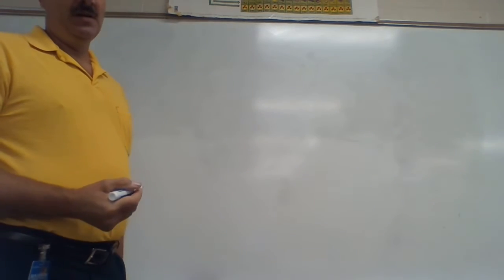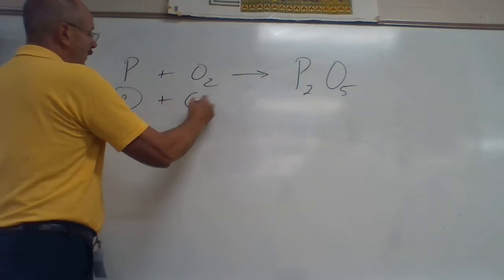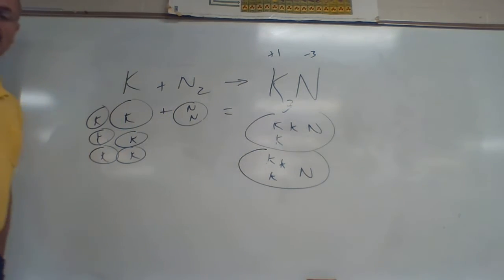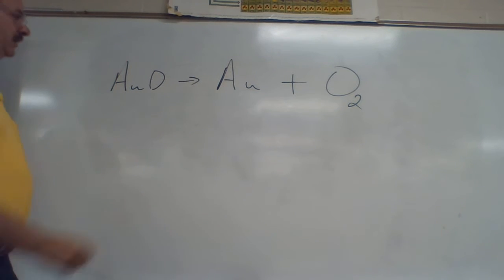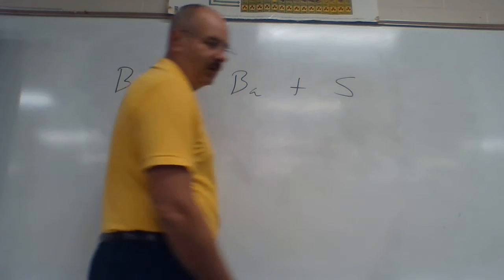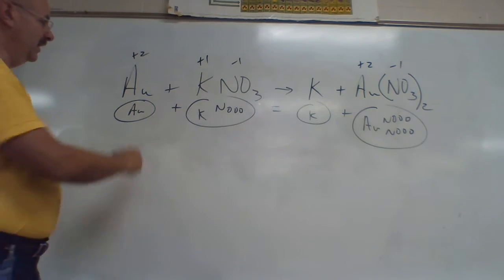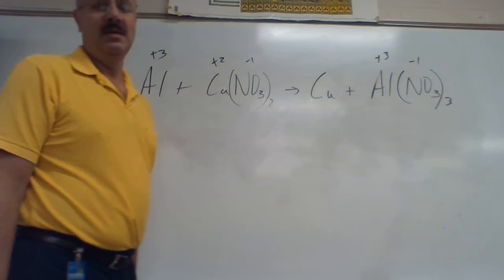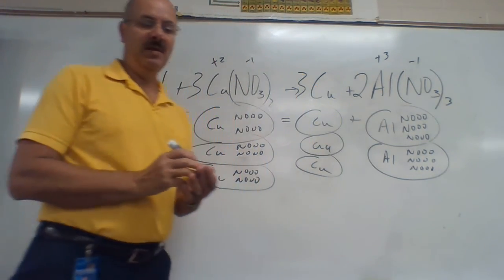more sample rxn queations part 1